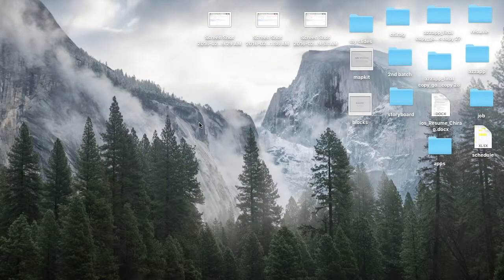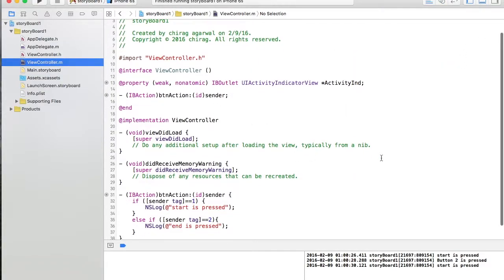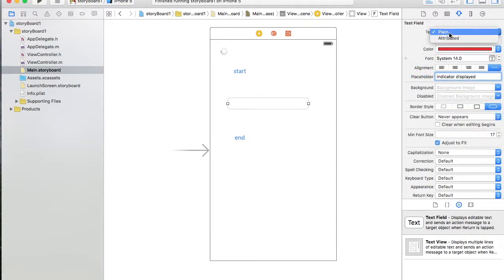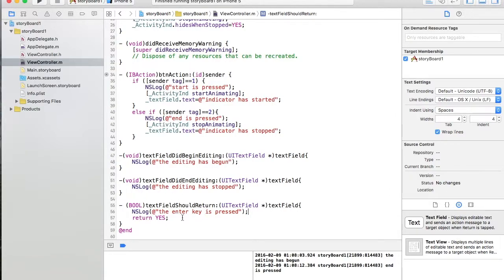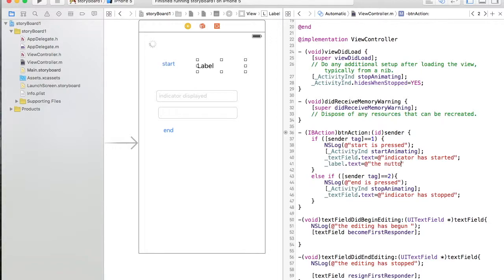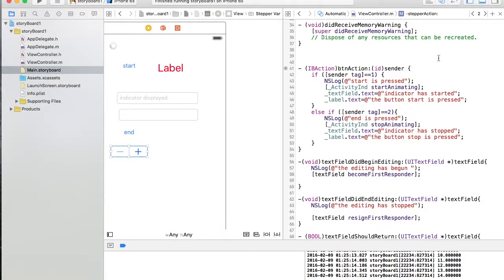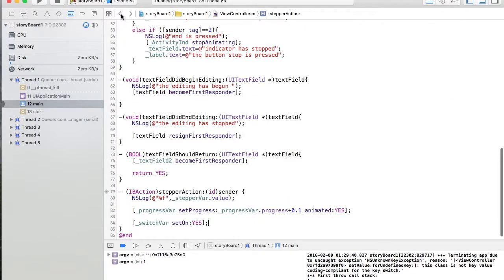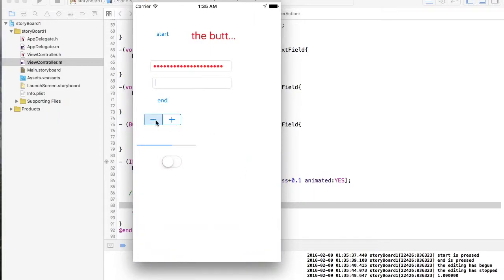Learn IOS Tutorial 7 Storyboard Button, TextField, progressView, Stepper, Label & Switch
learn about different storyboard objects like - button, textfields, progress view, stepper, label & switch